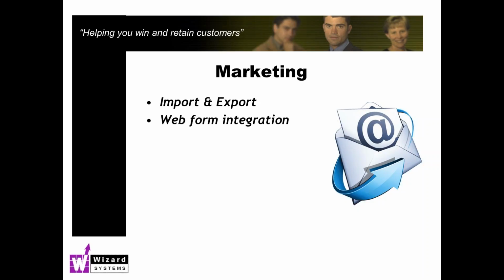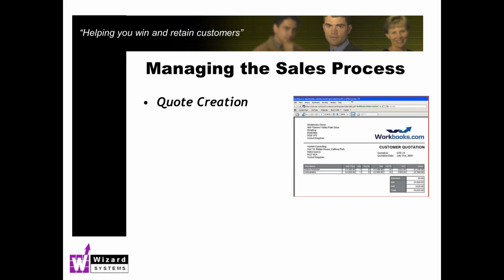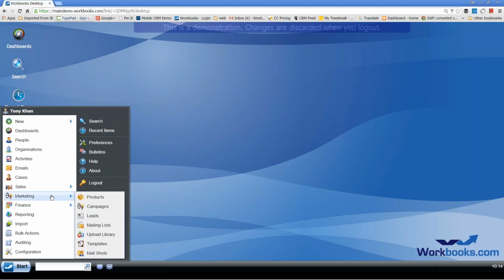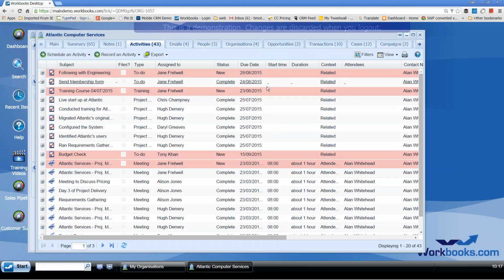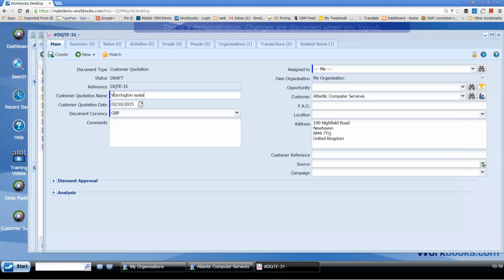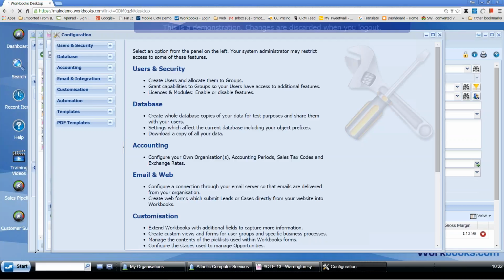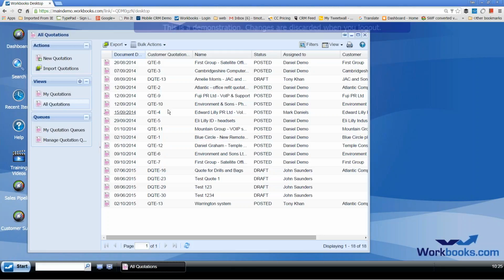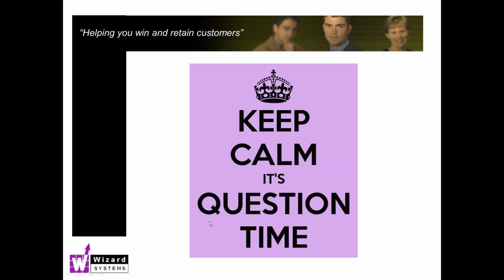Workbooks CRM and how to produce sales quotations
A recording of a live presentation from Wizard Systems, CRM specialists, on how to use Workbooks for producing professional looking quotations.